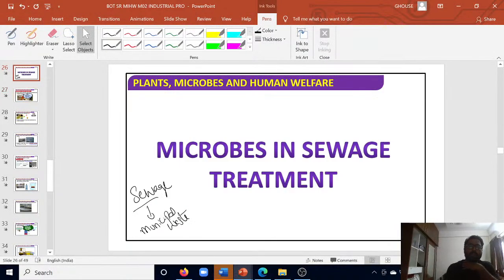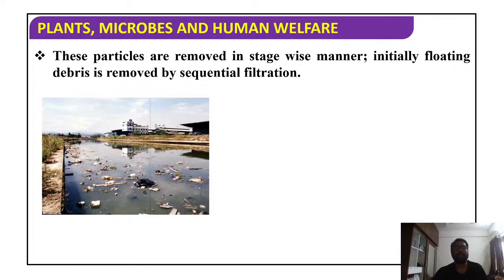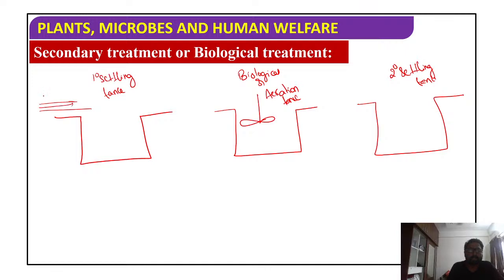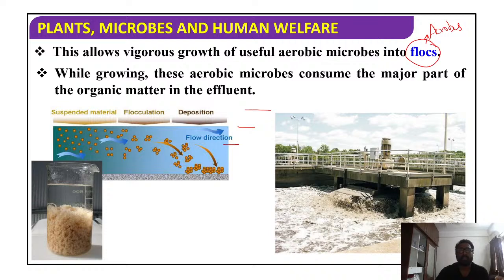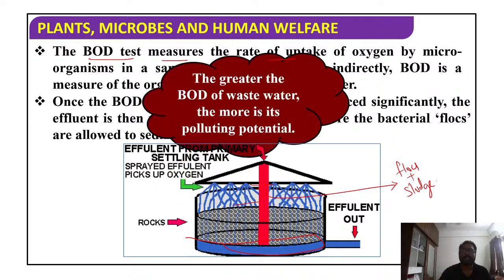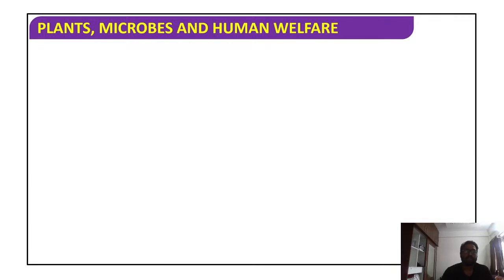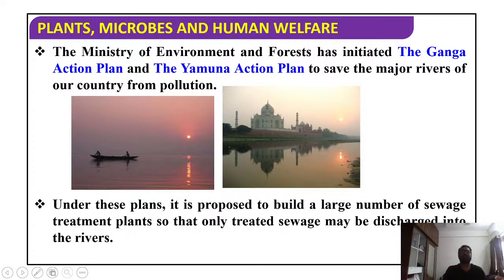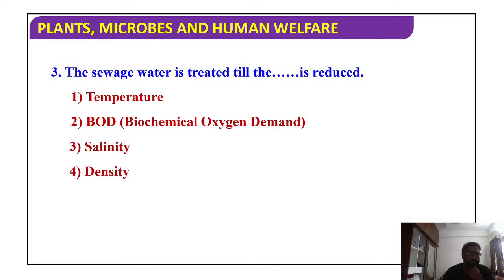Unacademy KCET | Sewage Treatment | Biology | Class - 12 | Lecture - 1 | Syed Sir | Crack KCET 2021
Unacademy KCET | Sewage Treatment | Biology | Class - 12 | Lecture - 1 | Syed Sir | Crack KCET 2021/2022

Sayed Sir is one of the top Educators in the Unacademy KCET Categories. He has 11 Years of Experience in teaching students of CET categories. In today's session,  Sir will take you through the Important topic of Sewage Treatment, that helps you to crack KCET 2021. Watch the video to know all about the topic. Let's Crack KCET together!!

1. Learn from your favorite teachers
2. Dedicated DOUBT sessions for KCET 2021 & 2022
3. One Subscription, Unlimited Access to Live Online Classes and Videos
4. Real-time interaction with best-in-class teachers
5. You can ask doubts in live online classes
6. Limited students in each KCET Online Class
7. Download the videos & watch offline

✅For all the new learners of Unacademy, use the code ""GHOUSELIVE"" to get the subscription for 1 month at Rs.2250/- to get access to the premium content.